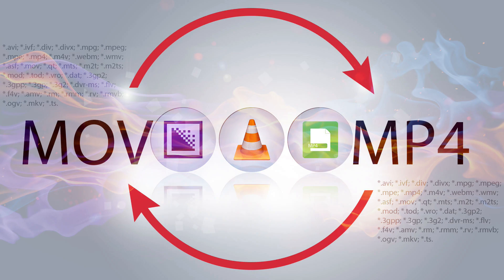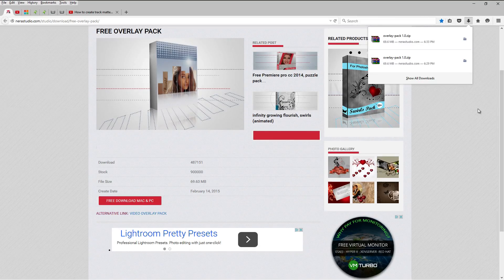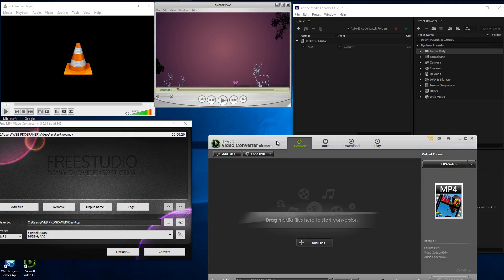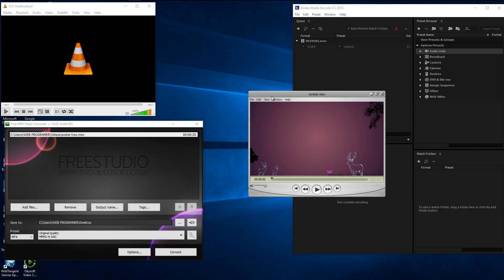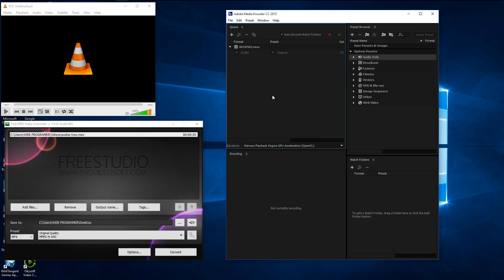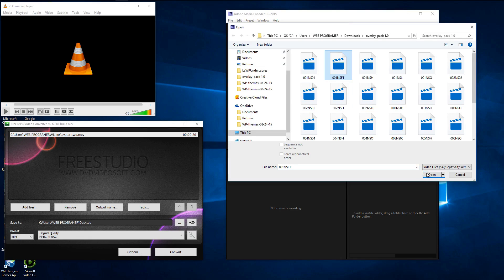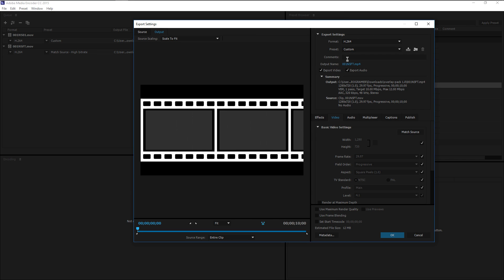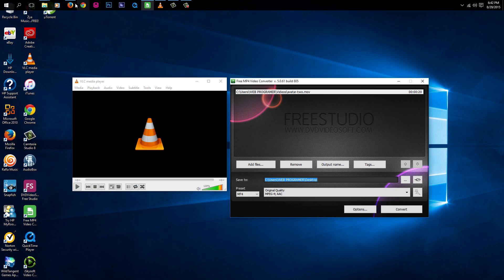How to Convert any video format to MP4, AVI, h264, mov, flv with best app's and free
In this video week tutorial we gonna see how we can solve the problem, that we are having downloading the files from our site NERA STUDIO special Free Premiere pro cc 2014, puzzle pack… |free video overlay pack, just make sure to watch this video and see if it helps you, to resolved the problem, first lets try using different browser  here is the list of some you might need try  GOOGLE CHROME, FIREFOX, SAFARI or OPERA etc, also try both links the main and the alternative link and saving to different folders as well…

Here we gonna talk about the the problem we also having open the MOV files in PREMIERE PRO or AFTER EFFECTS as soon you download the file and unzip

then we can try converting to another forma, H264 as you see in this video we have a couple options or apps for converting mov to mp4(h264), some of them are free and the others you have to pay for, but as i said the couple free we found are more than enough and we can get the best results, here are the list of some of the converters (formats)

WINDOWS USERS: 1*) -Adobe Media Encore  2*) -VLC Media Player 3*)- Free MP4 Video Converter 4*)-Ultra MP4 Video Converter  4*)-iSkysoft…

MAC USERS: 1*) -Adobe Media Encore  2*) -VLC Media Player 3*)- Free MP4 Video Converter 4*)-Ultra MP4 Video Converter  4*)-iSkysoft…

Last option to find help downloading, converting is contacting us via contact page, facebook messenger,  in order to get help via facebook you must subscribe on youtube channel, so you can be file shared using google Drive…

FREE ONES
All the links where to download the free and pay APP's Converters:
VLC MEDIA PALYER:

PURCHASE
iSkysoft: